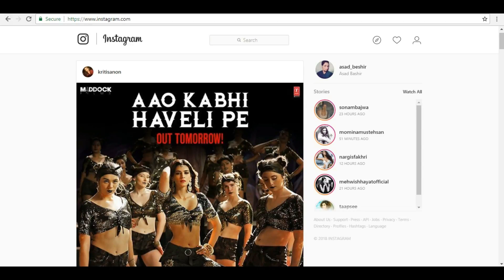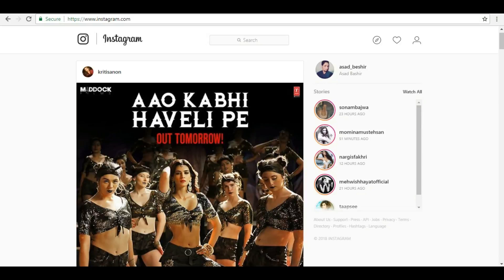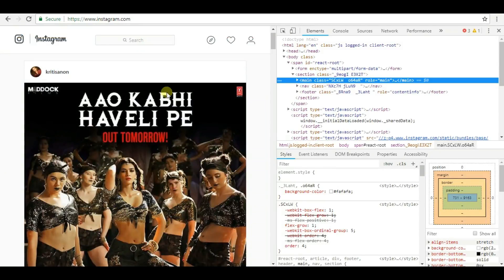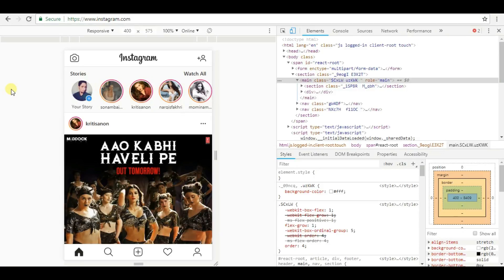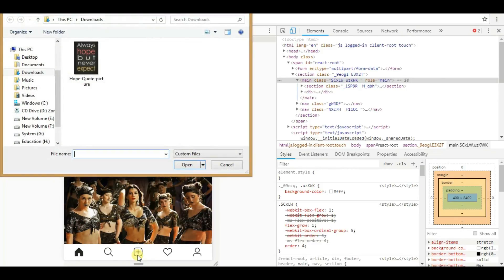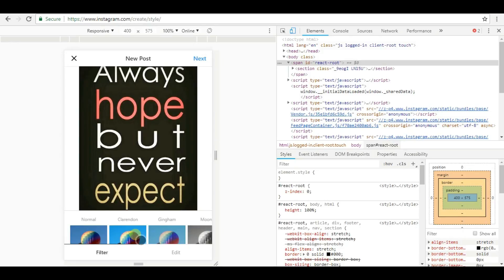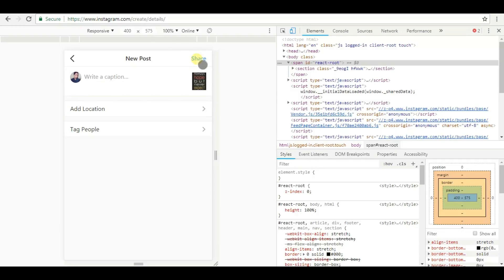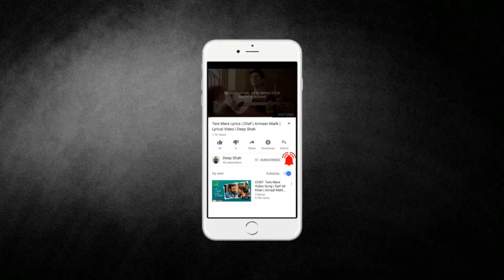How to upload photos on Instagram from PC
How to upload photos on Instagram from PC (Easy way) IN 2019 without using Grambler or bluestacks or upload images to Instagram from a computer in 2019.
So to upload your images to Instagram first you have to Open it in your Chrome Browser.

Now right click anywhere and click on "Inspect"

After the Opening of a weird code window, Seach for mobile/tablet icon on the top left of that weird code window.

Now Click on "mobile/tablet" icon and then Reload the page.

Now you have got the easy uploading controls of the Instagram.

So in this way, you can easily upload photos on Instagram from PC.